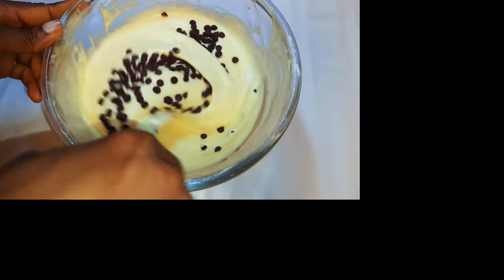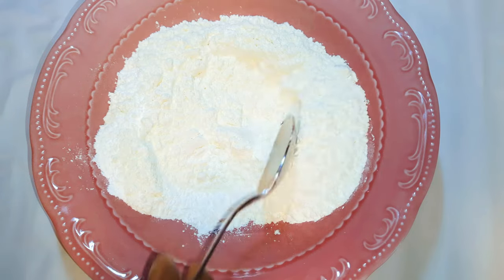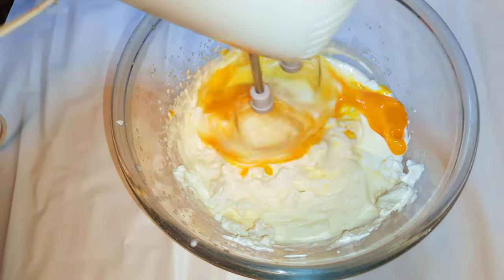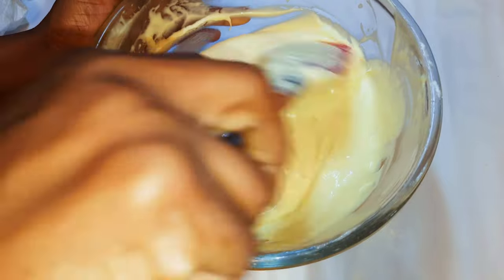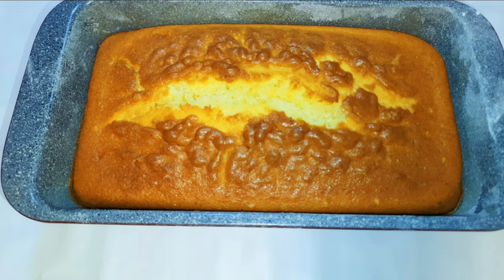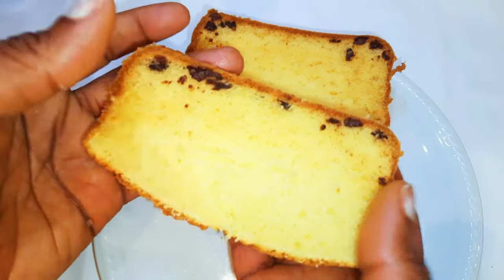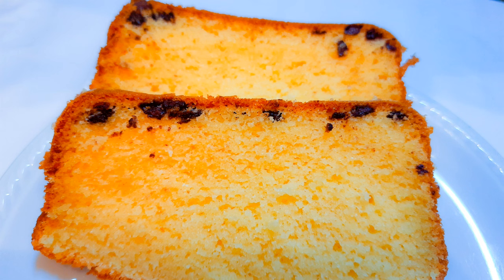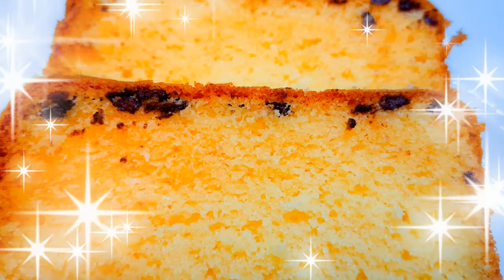Super Soft And Light Sponge Cake Recipe Using Whip Cream. No Butter Added.